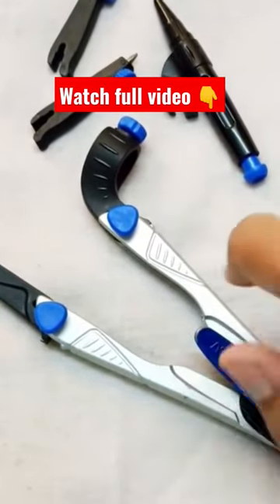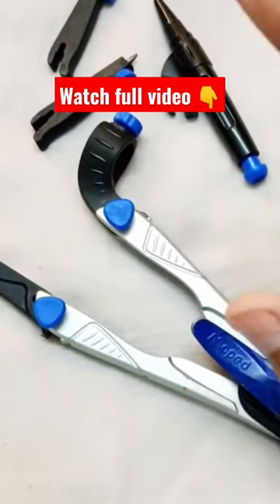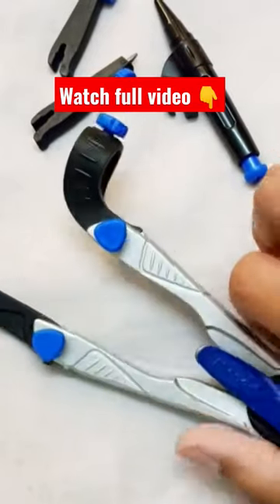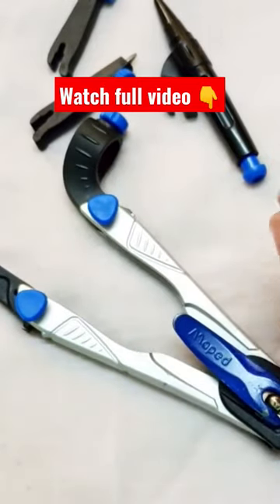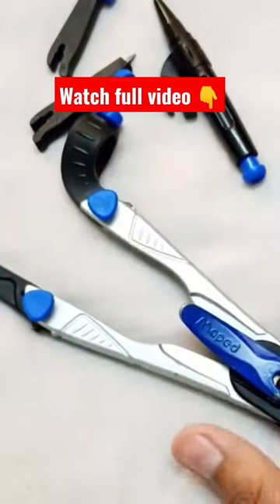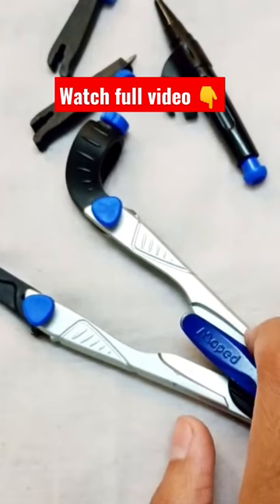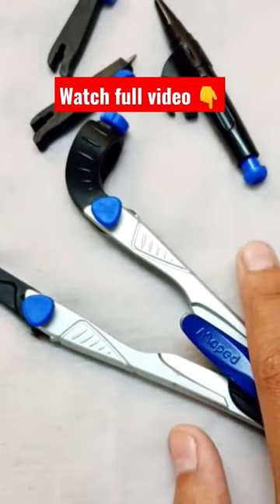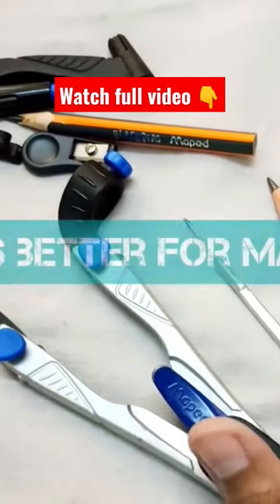Which compass is best for Mandala art? Technical compass for Mandala Art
ETSY SHOP FOR PDF WORKBOOKS -